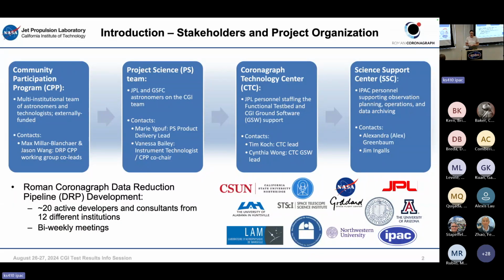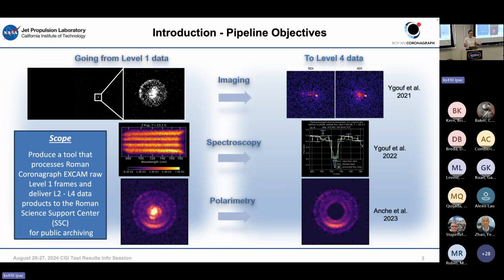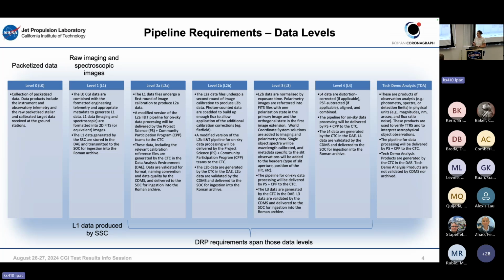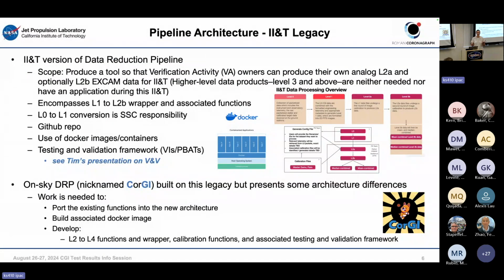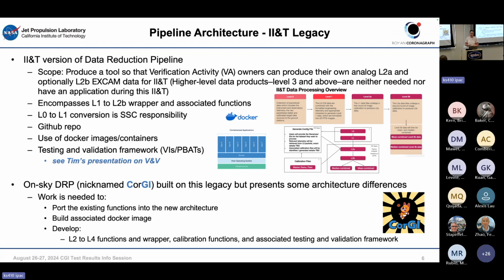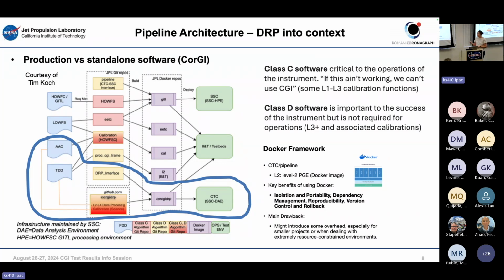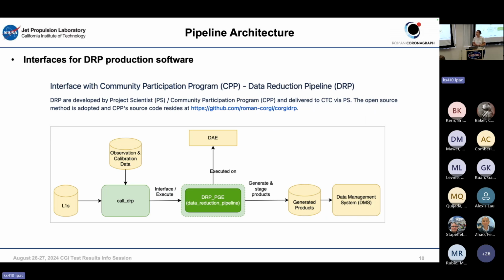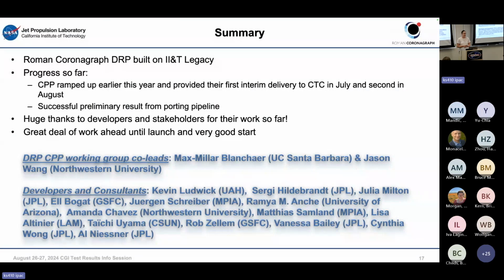Day2: Marie Ygouf, "Data Reduction Pipeline Plans (Levels 1 to 4)"